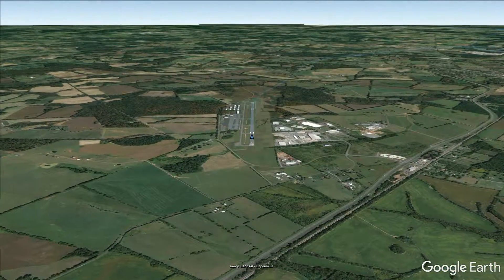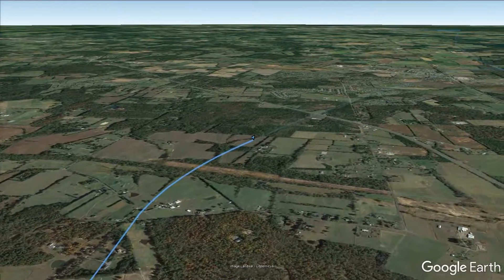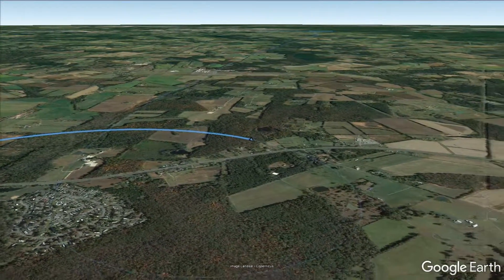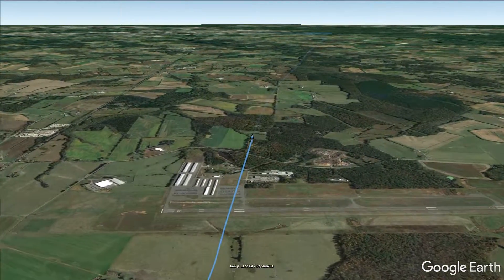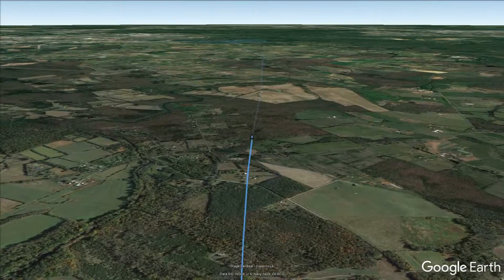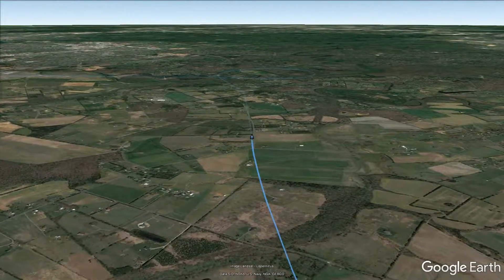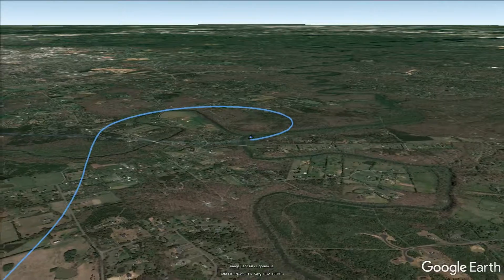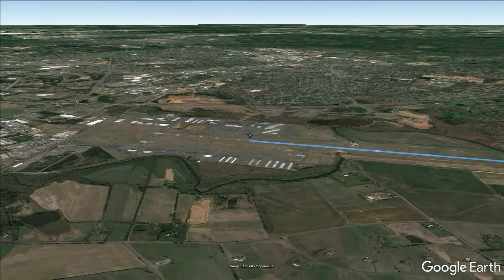Culpeper to Manassas flight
This flight was made by N24DL on October 21, 2012.    I made the movie by importing my GPS track data from that flight, into Google Earth, and then making a virtual tour through Google Earth based on the actual flight track, to allow me to see my path over the ground.   The track data seems to be very accurate as it aligns perfectly with both the take off airport and the destination airport.  (I originally posted a similar video in 2012, but that has been replaced with this new video with far greater fidelity and quality (made with the Pro version of Google Earth).